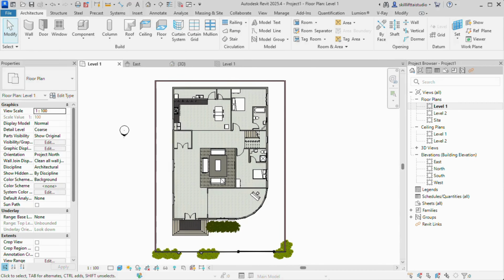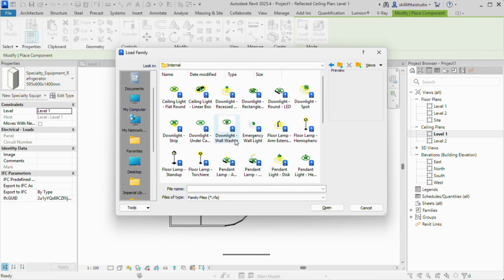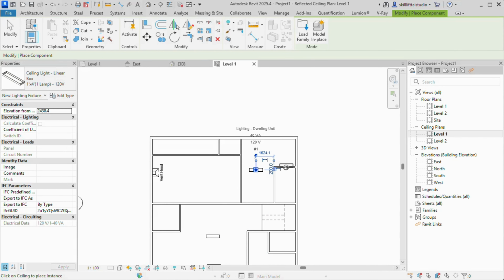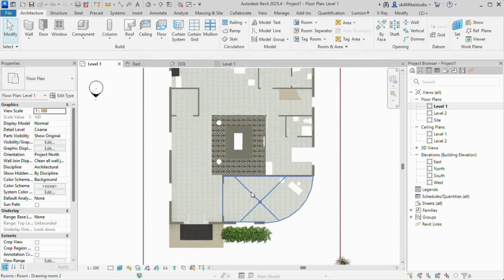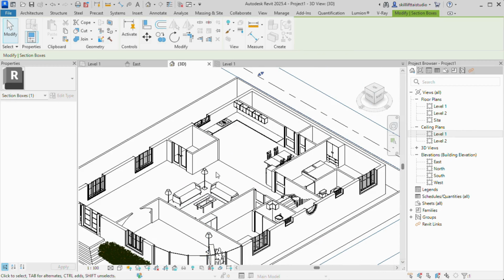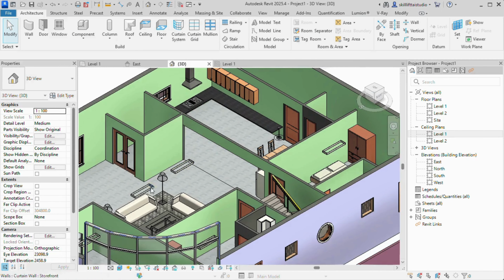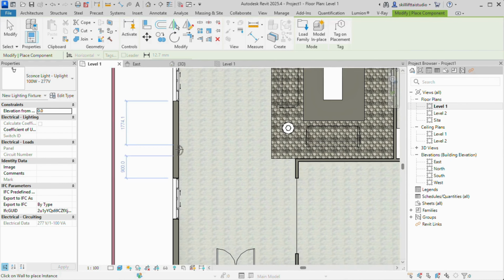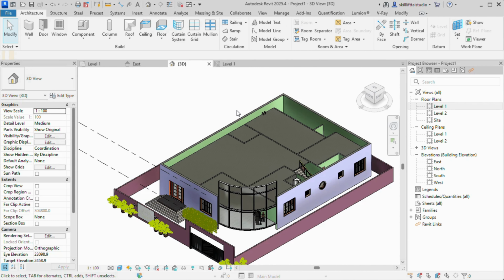Revit LIGHTING Made Easy 💡 | How to Place & Customize Lights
Welcome to Day 11 of our 30-Day Revit BIM Series!
In Part 2 of our component placement series, we focus specifically on Lights in Revit Architecture
Whether you're designing interiors or preparing for renders, this tutorial is a must-watch!

✅ What You’ll Learn in This Video:
🔹 How to place ceiling, wall-mounted, and floor lights
🔹 Understanding hosted vs. non-hosted lighting components
🔹 Adjusting light elevation and orientation
🔹 Tips for aligning lights to ceilings or reference planes
🔹 How lighting affects views and render settings
🔹 Loading and editing custom light families, Best practices for organizing components across views
📚 Free BIM Revit Quiz: